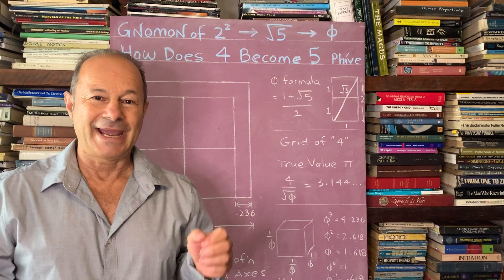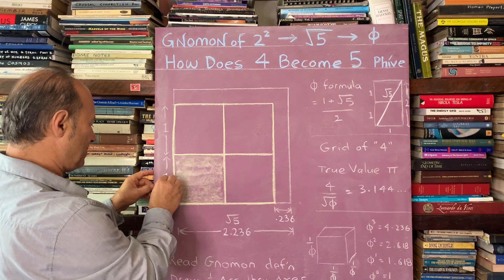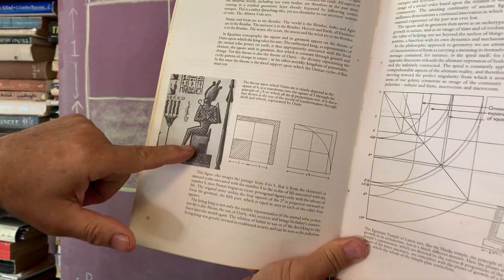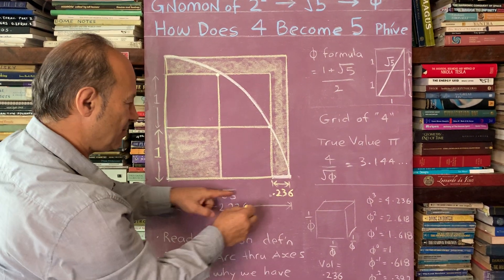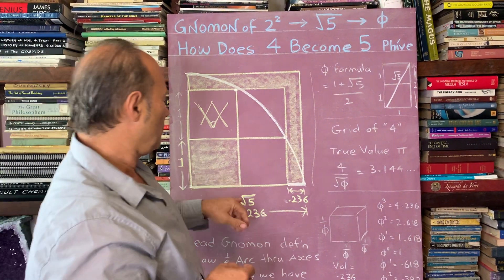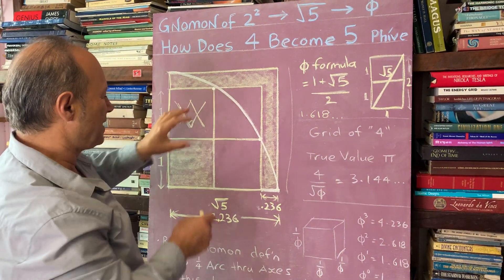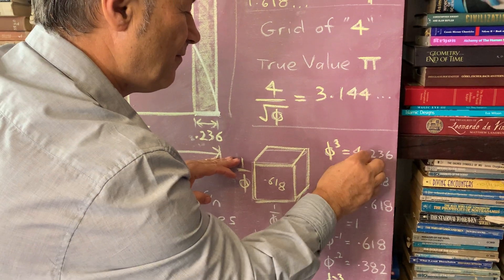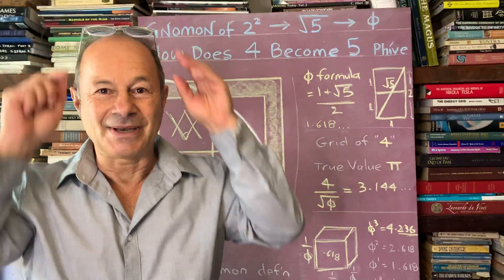GNOMON OSIRIS’ THRONE 4 Transforms To 5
The Incrementing Gnomon
WHY DOES OSIRIS SIT ON A DOUBLE CUBE?
The Throne upon which Osiris sits is clearly depicted as the Square of 4, as it transforms into the Square of 5 through the principle of Root 5 on which all the Phi Proportions rest. It is therefore shown as the seat of the world of transformation through death and rebirth, represented by Osiris. (Robert Lawlor).
Shown below, and to the lower right, is a 5x5 grid which births the 3-4-5 Pythagorean Right-Angled (or 90 degree) Triangle, considered to the one of the two main Treasures in Mathematics, the other being the Divine Phi Proportion (1:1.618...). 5 is the Key, Root 5, 5 fingers, 5 toes.
The shaded area, in an “L-Shape having a 90 degree angle” around the 2x2 square grid, that highlights the area from 2 to 2.236 or Root 5 has a square area of 1 unit. This shape, that allows the shape-shifting from 4 to 5 to occur, is called The Gnomon.
The Gnomon is the increment between two successive numbers, including square and triangular numbers. The ancient Greek mathematician and engineer Hero of Alexandria defined a Gnomon “as that which, when added to an entity (number or shape), makes a new entity similar to the starting entity”. Thus in a sense, a Gnomon is a little part that makes wholeness, fractality, self-similarity!
Also the small increment of .236 is a Harmonic Of Phi, precisely Phi^-3 meaning The reciprocal of Phi being phee multiplied 3 times gives .618 x .618 x .618 = .236... Of interest is the fact that this increment of .236 appears in Phi Cubed being 1.618  x 1.618 x 1.618 = 4.236 and you can observe that the decimal part is .236... clearly stating that this phenomenon of the Gnomon is intricately embedded with the Powers of Phi aka a true Stairway To Heaven.
Thus the 4 becomes the Phive.
Perhaps, is this why we have 5 fingers and 5 toes.

Jain 108
Have you seen Jain's Online Courses? jain108academy.com